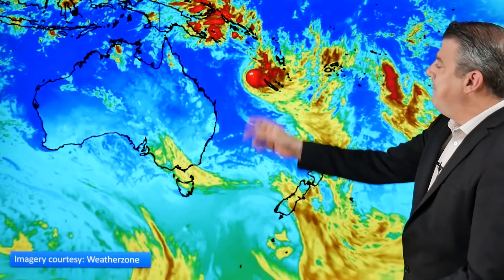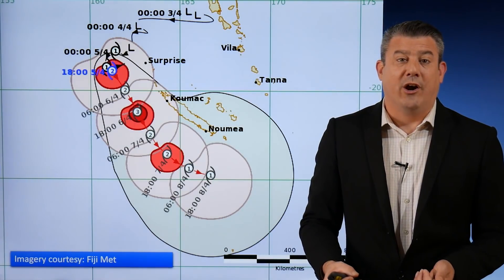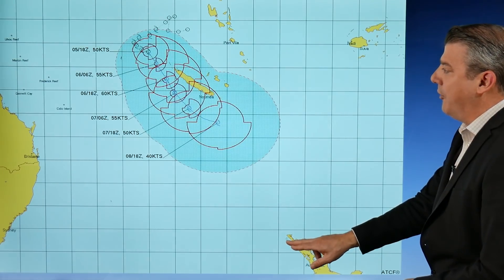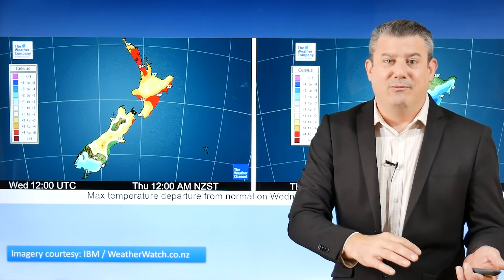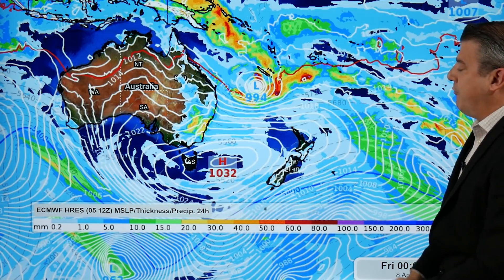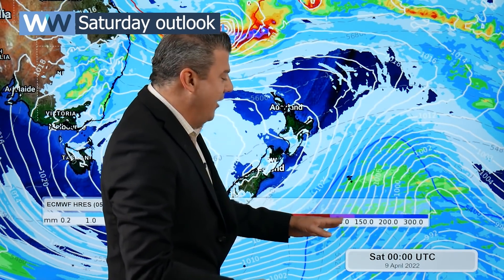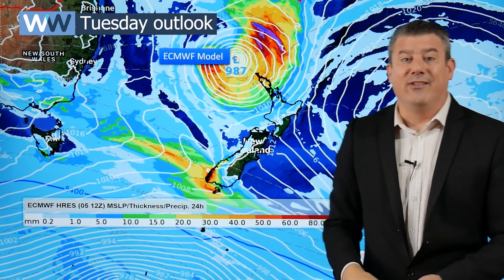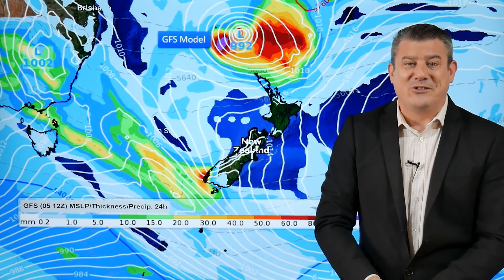Update on Tropical Cyclone Fili’s potential path towards NZ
Cyclone Fili is going to bring heavy rain to New Caledonia before slowly heading towards New Zealand’s North Island - but it’s likely to weaken before doing so, then may re-energise again in the NZ area.

We compare the computer models to show the potential set up next week - along with the latest tracking.

We also have an update on rainfall chances for Southland, which is now officially in drought.